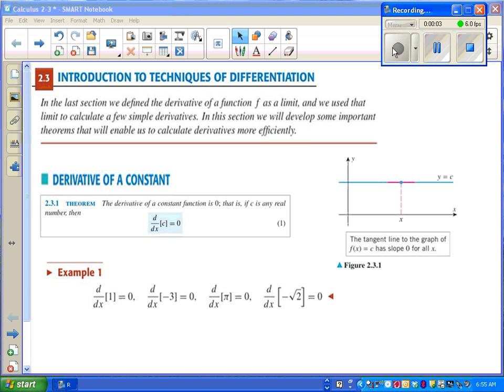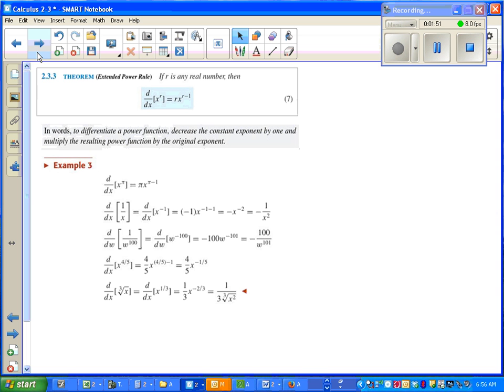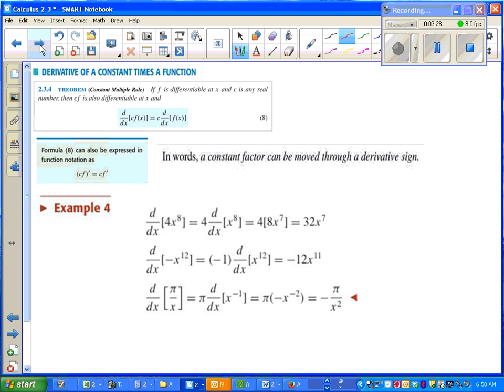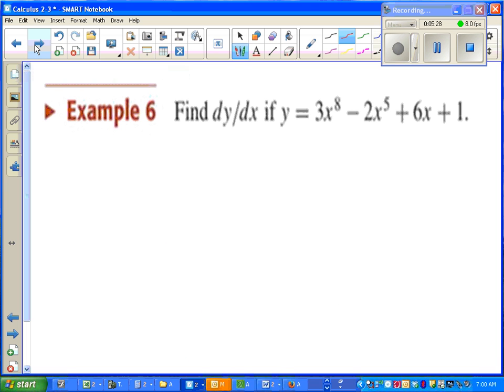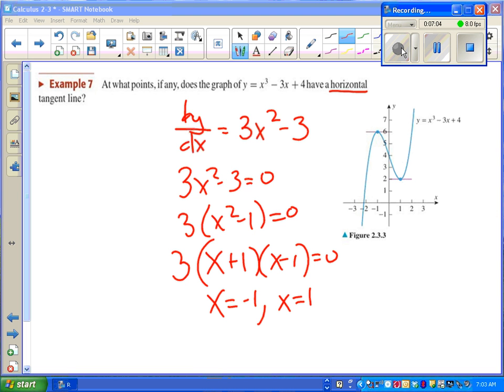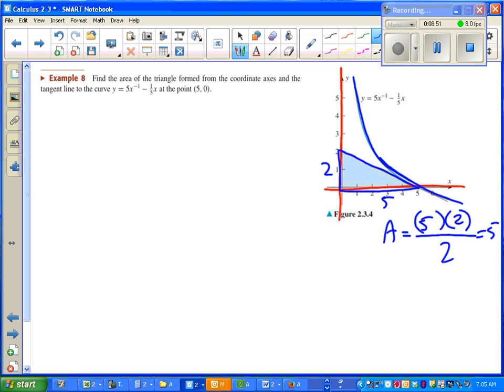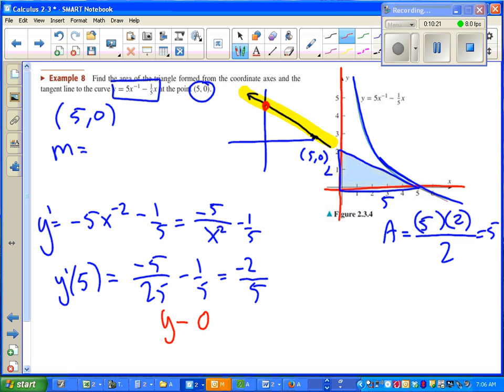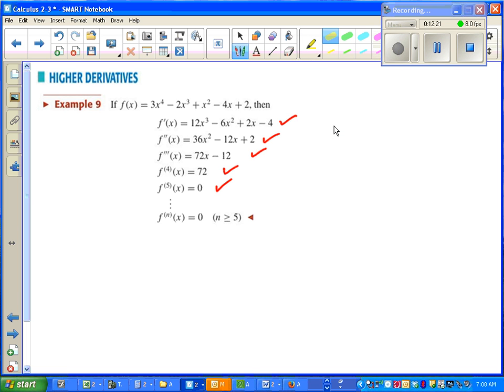AP Calculus 2-3 Introduction to Techniques of Integration